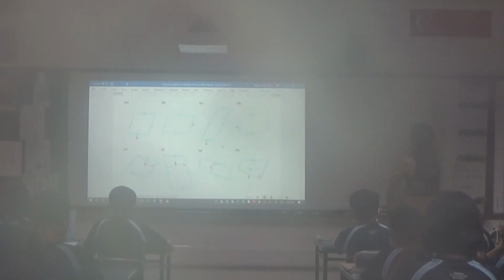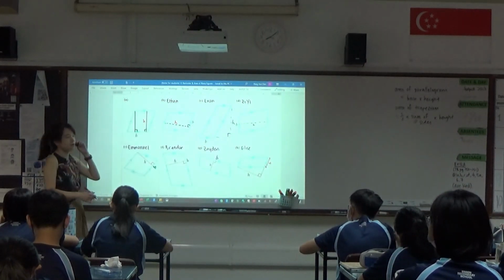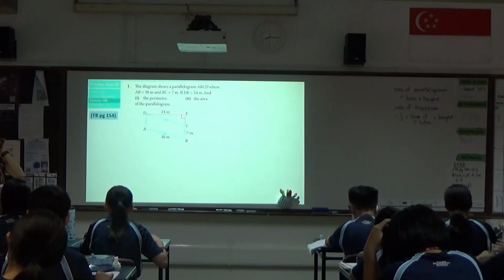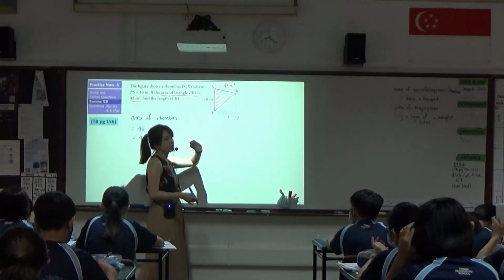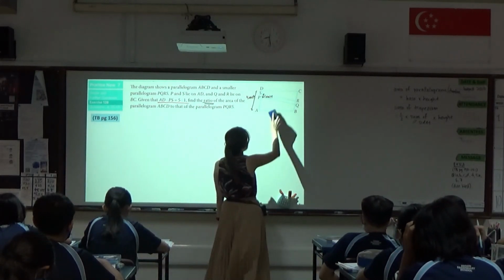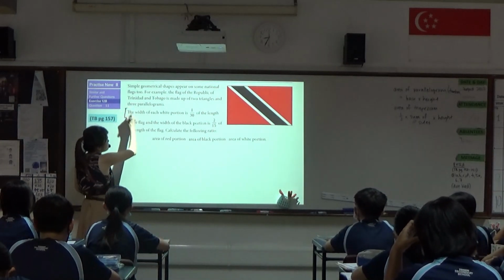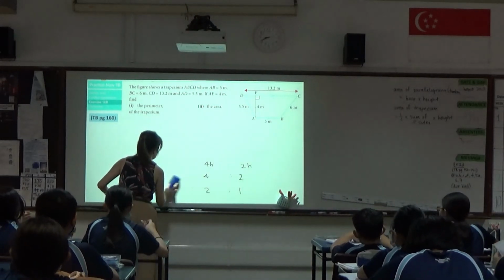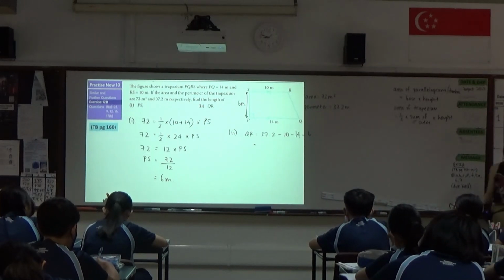1E (2023) Ch 12 Perimeter & Area of Plane Figures (Lesson 2)